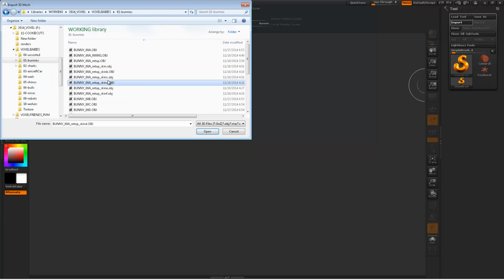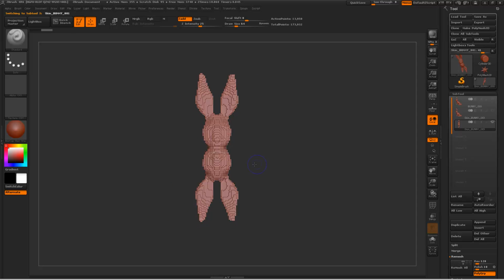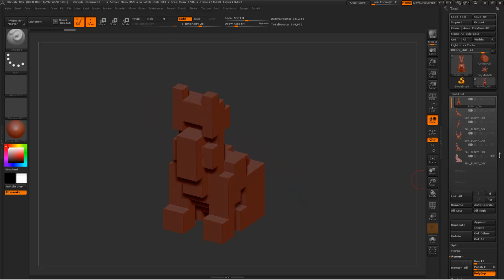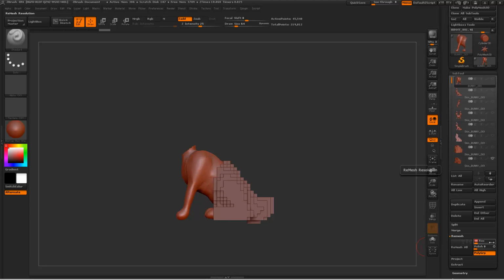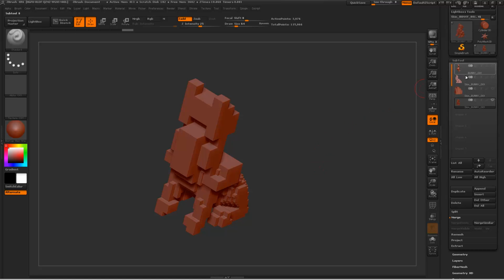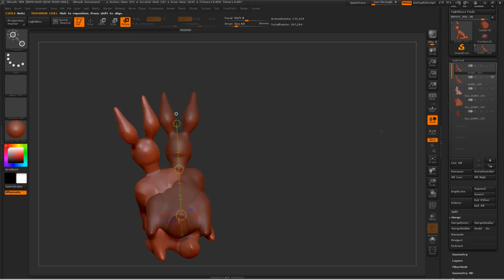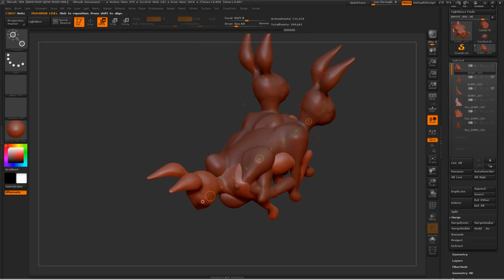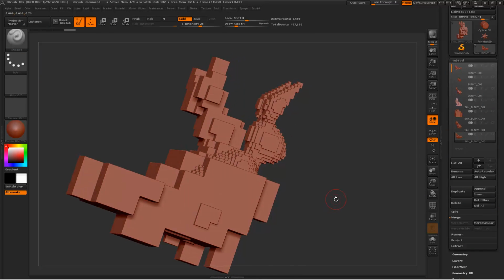Ryan Manning - Quirkdee Masterclass - Cutting Objects 002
Voxelizing Objects inside of Zbrush Part A